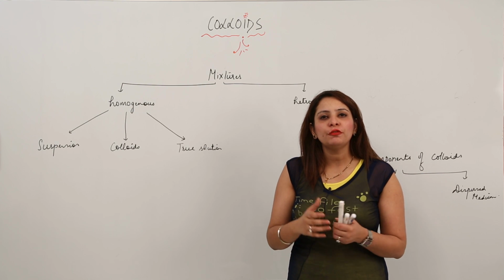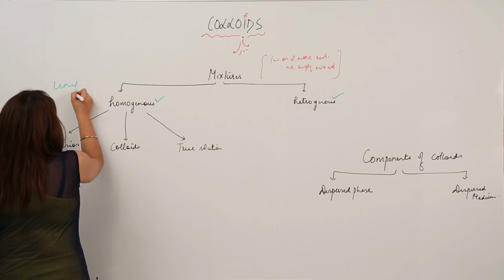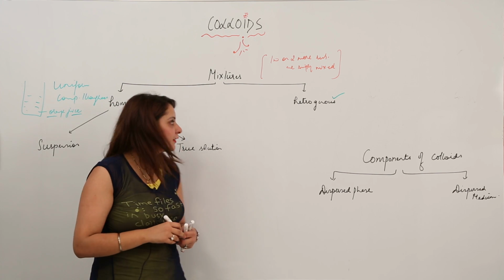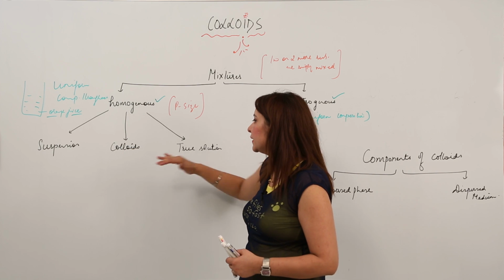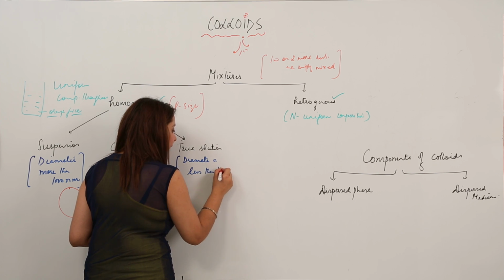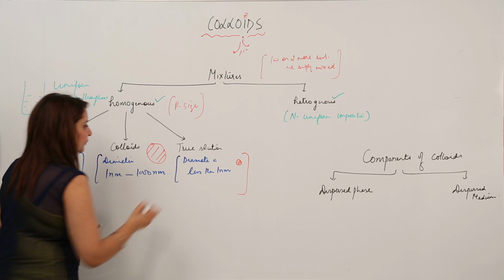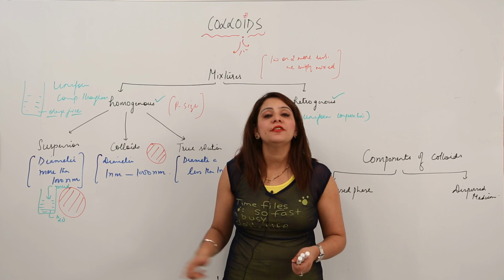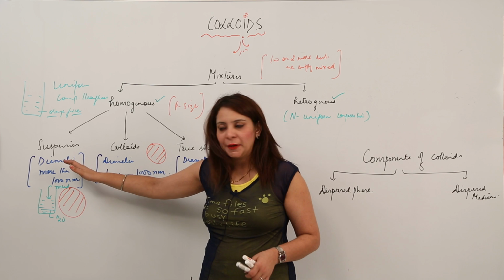ICSE CLASS 11 CHEMISTRY - Surface Chemistry - Colloids - 2 colloids